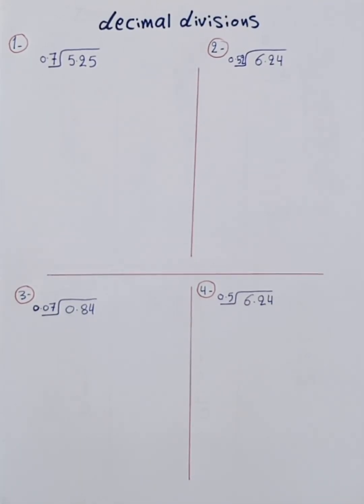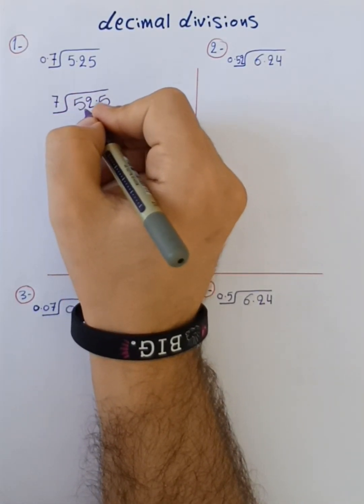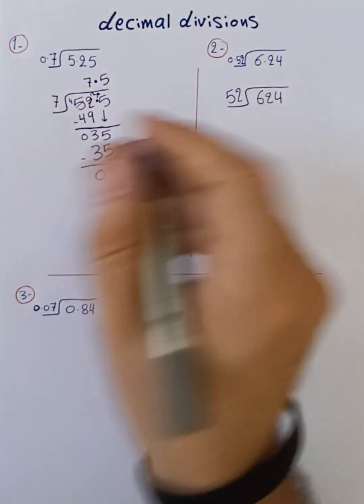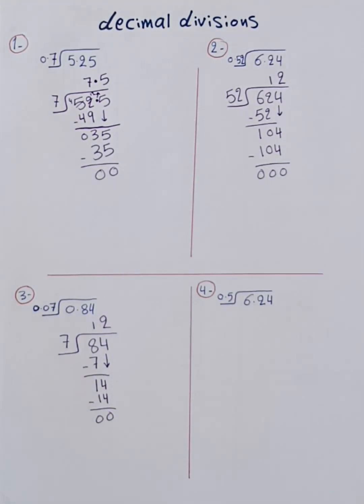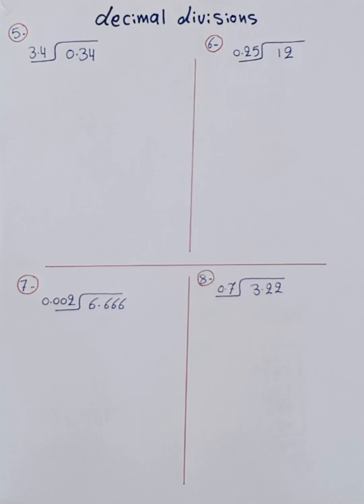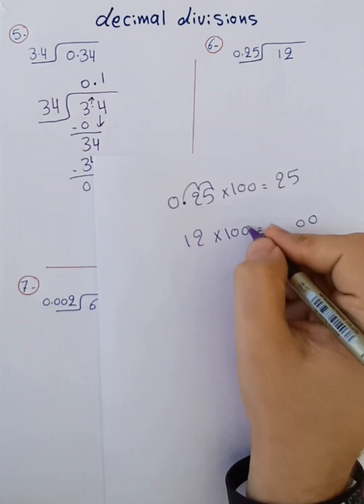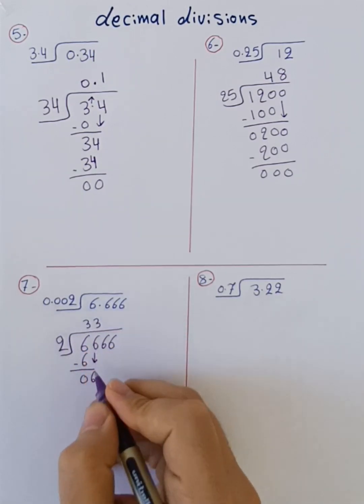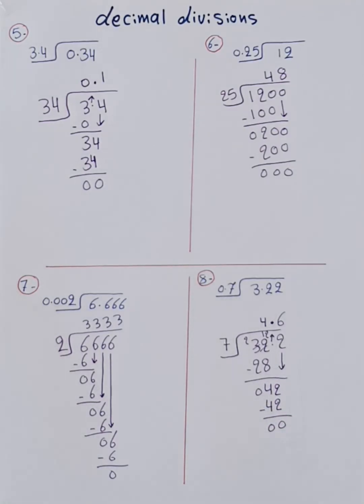Decimals Division . math shvan .(G-4 & G-5)